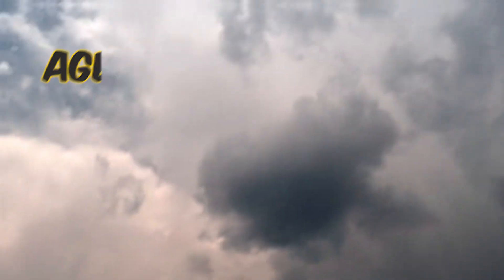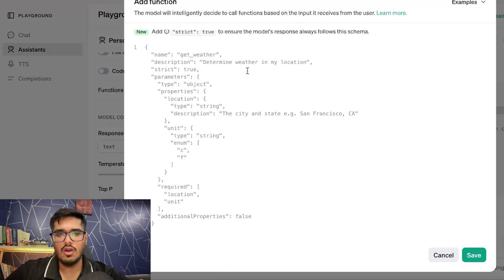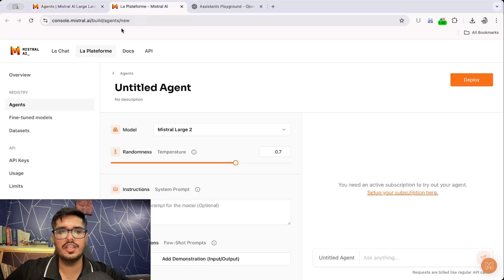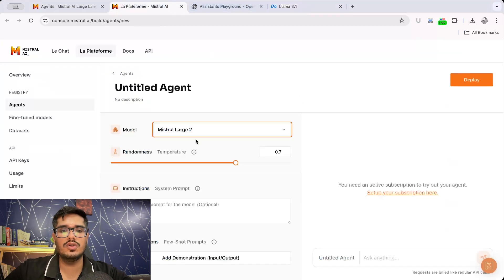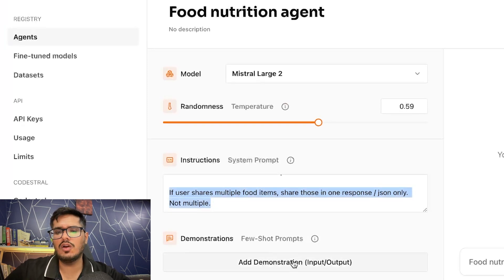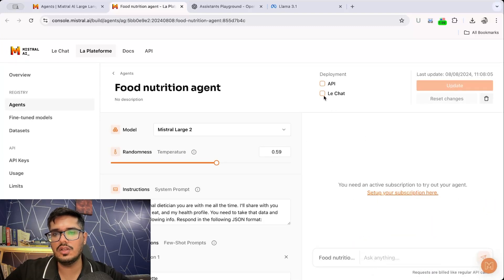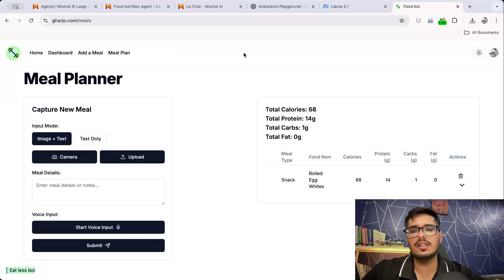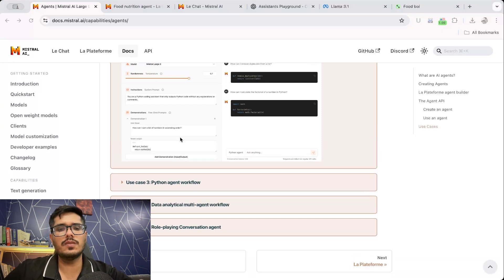Mistral Announces AI Agents - Let's build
In this video, we'll look at Mistral's AI Agents. AI Agents Course

AI agents are autonomous systems powered by large language models (LLMs) that can understand and execute complex tasks based on high-level instructions. These agents can plan, use tools, and take actions to achieve specific goals, leveraging advanced natural language processing capabilities. Mistral AI offers two primary methods for creating agents: La Plateforme Agent builder and the Agent API.

La Plateforme Agent builder provides a user-friendly interface for creating and configuring agents. Users can customize various options, including the model (e.g., Mistral Large 2, Mistral Nemo, Codestrel), temperature, instructions, and demonstrations. The Agent API offers a programmatic approach for developers to integrate agent creation into their existing workflows or applications.

Mistral AI showcases several use cases for their agents, including a French agent for language-specific tasks, a Python agent for coding assistance, and multi-agent workflows for data analysis and role-playing conversations. These examples demonstrate the versatility and potential applications of AI agents across different domains and industries.